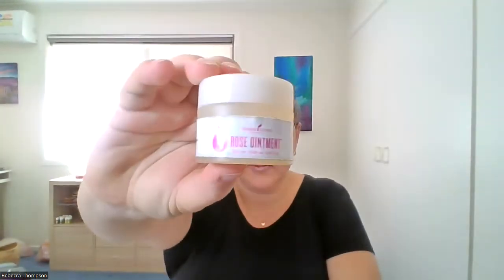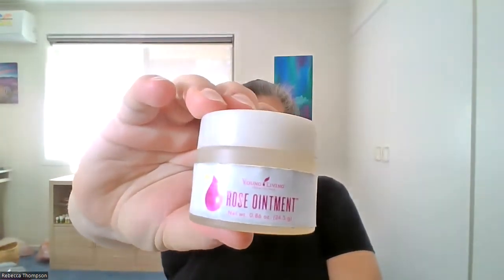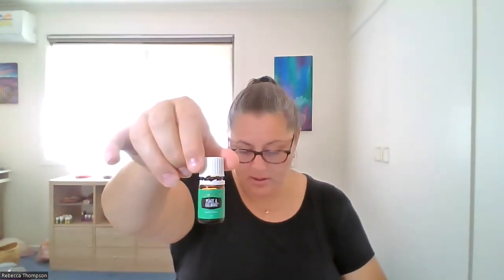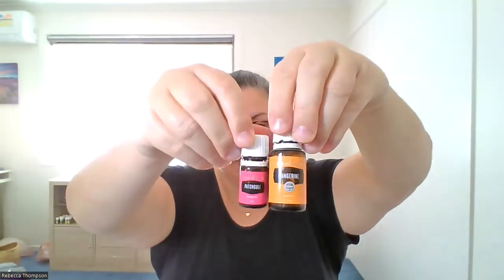Essential Oils & Products great for Winter.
Tips for using Essential Oils and EO Products for Nourishing and Hydrating the Body, and Soothing the Soul.